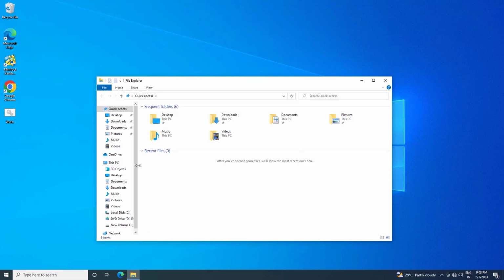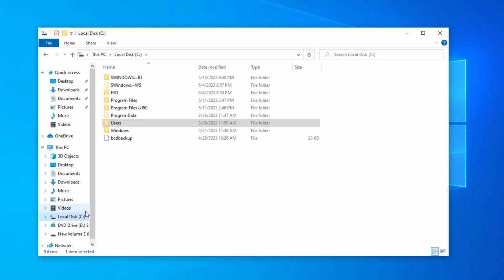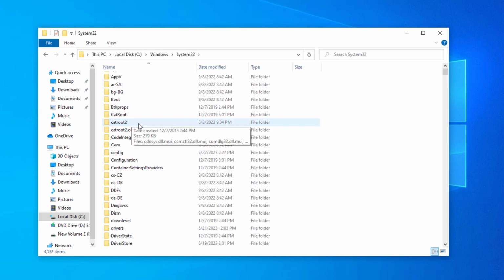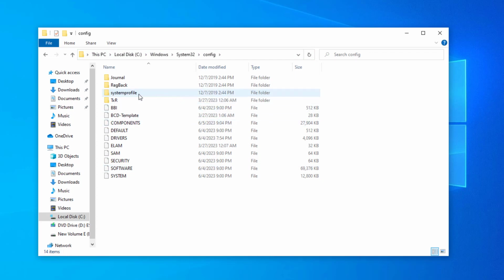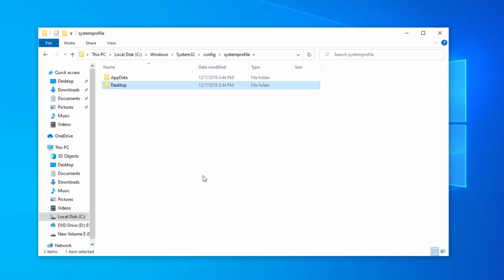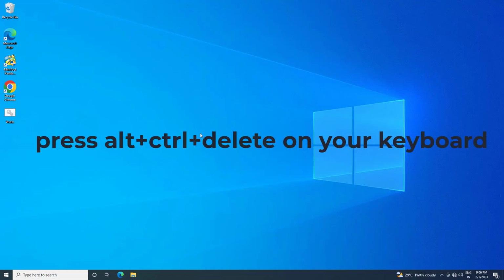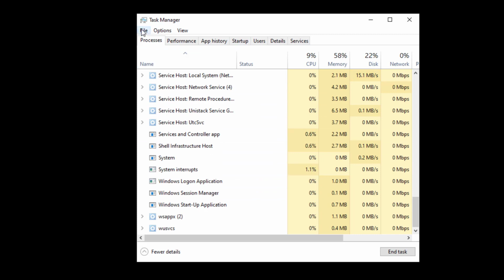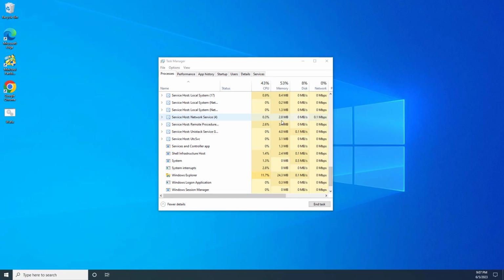How To Fix Desktop location unavailable error in windows 10 (fixed) | 2023